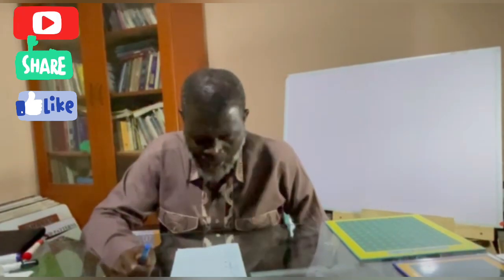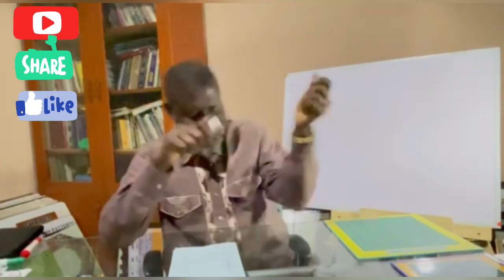VISIT LEARNING - Eps 8. THE DIVISIBILITY RULE FOR 2&5 DISCOVERED.